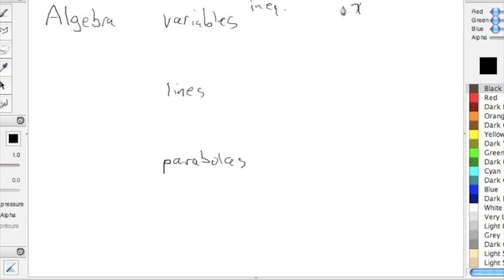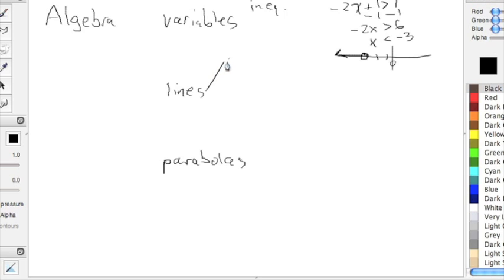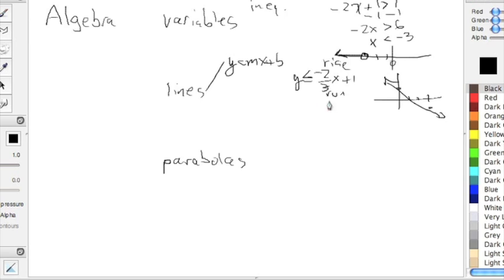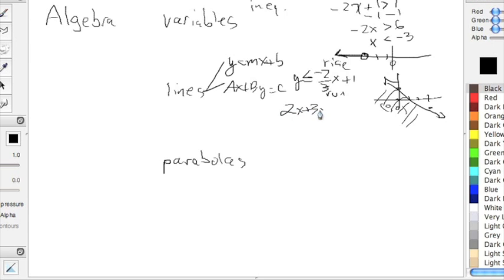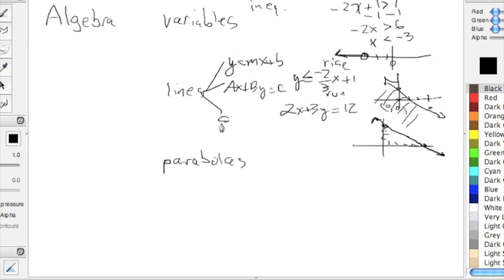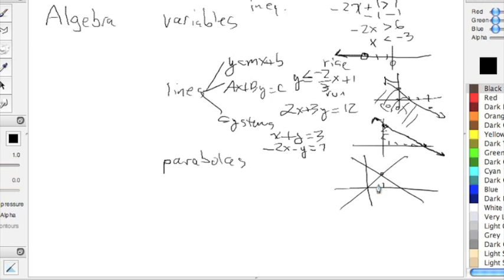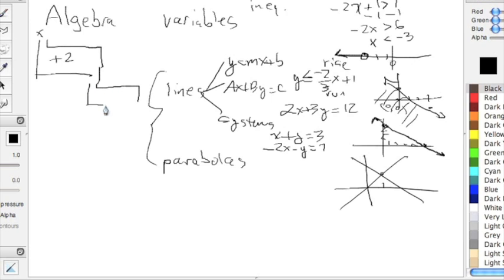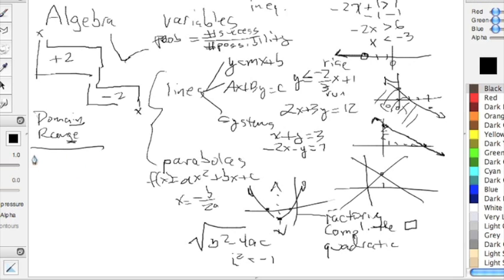Algebra Summary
A summary of HS Algebra.  I admit I left off (at least) polynomials and linear programming.